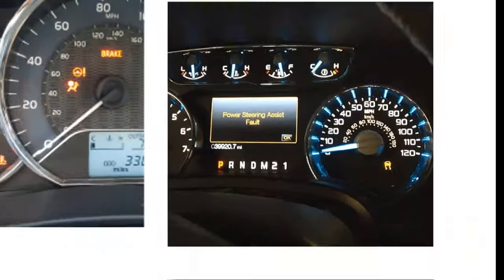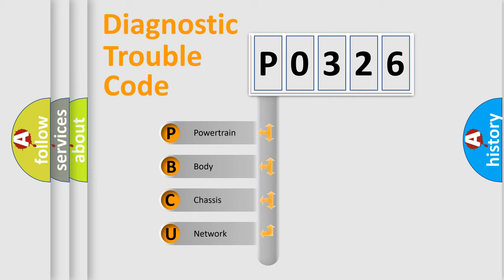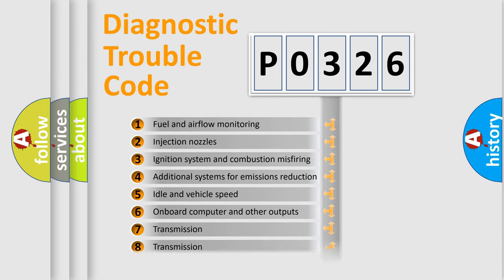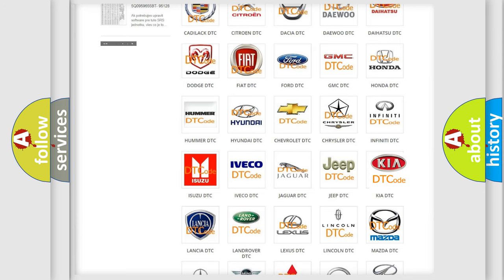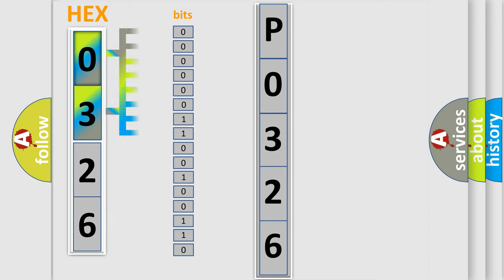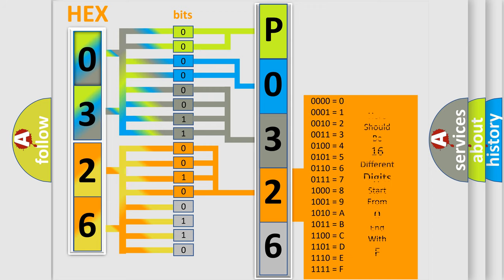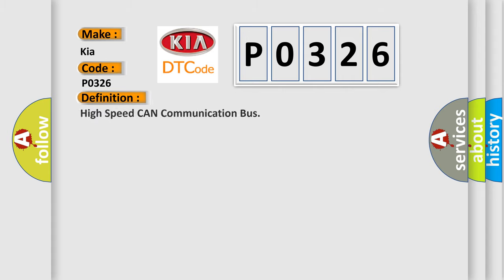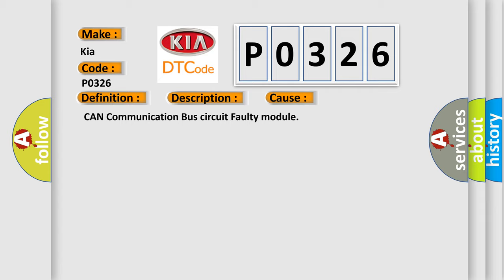DTC KIA P0326 Short Explanation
Contents:
0:21 Basic DTC analysis according to OBD2 protocol standard.
1:48 Insight into programming
2:58 A diagnostically understandable description of the Diagnostic Trouble Code
3:05 Basic error definition

Make:
Kia
Code:
P0326
Definition:
High Speed CAN Communication Bus
Description: